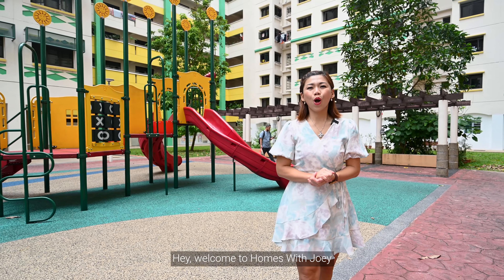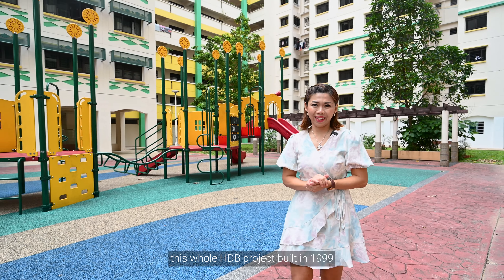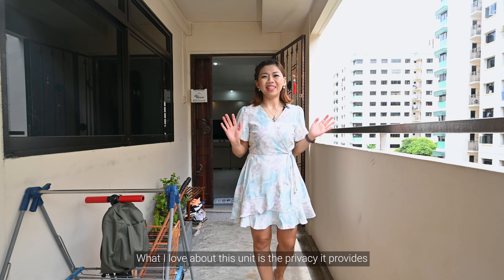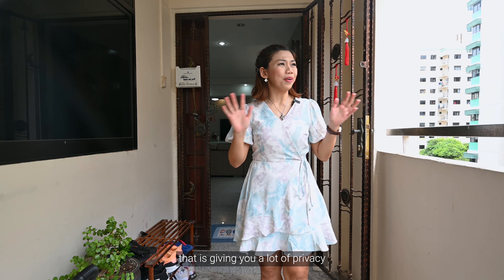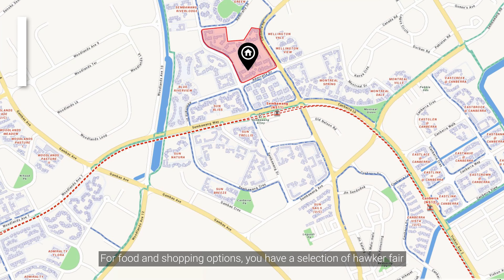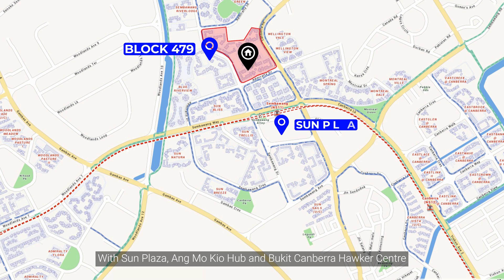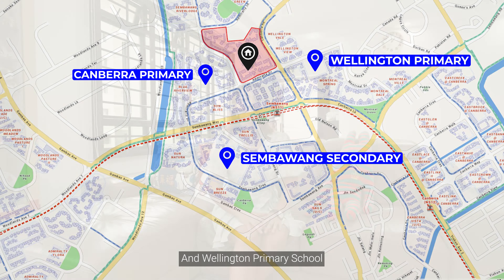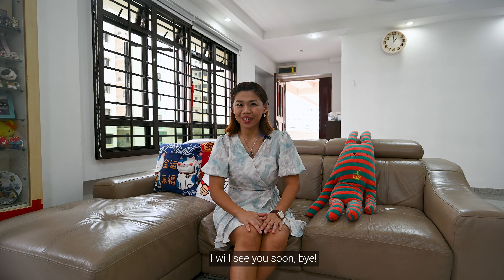412 Sembawang Drive Video Walkthrough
Presenting to you ⭐️ 412 Sembawang Drive ⭐️, a 5-Room HDB unit with a spacious layout
✅ Spacious living room with Rectangle layout
✅ 3 bedrooms for you and your family
✅ Well-maintained bathroom and en-suite

Location
🚊 10 minutes walk to Sembawang Mrt
🏤 Many nearby ammenities including Sun Plaza, Bukit Canberra Hawker, Block  479 Sembawang just downstairs etc
🏫 Within close proximity to Canberra Primary School, Sembawang Secondary School and Wellington Primary School etc

Joey Ng
R059808B